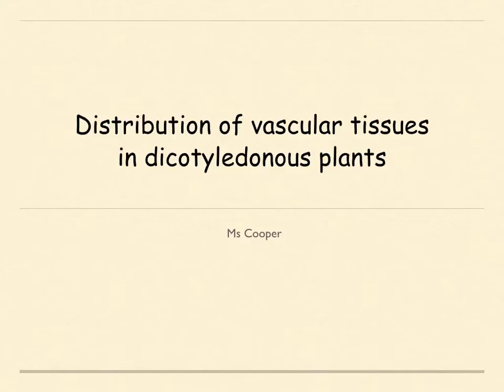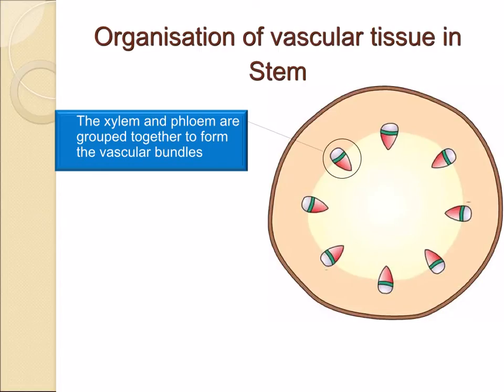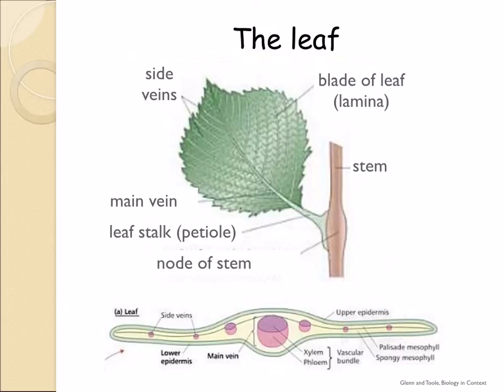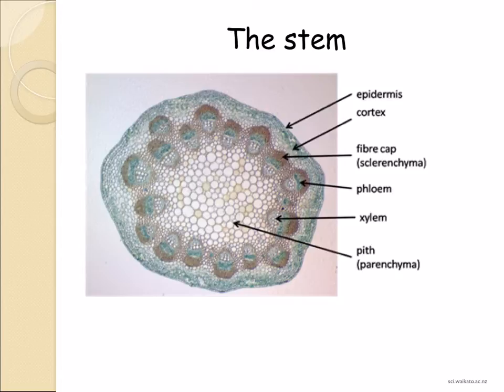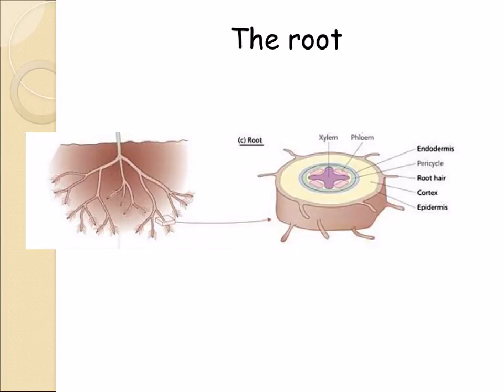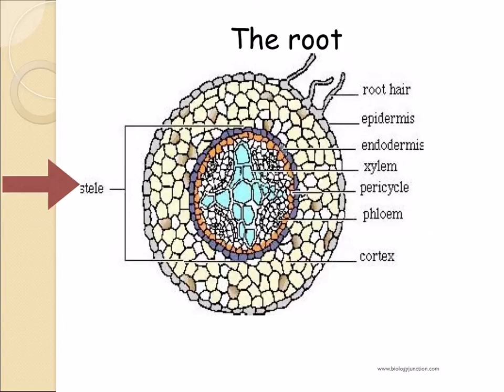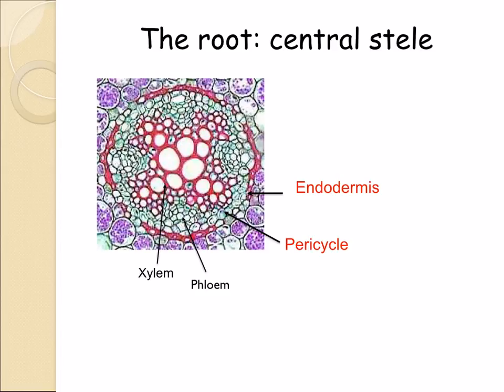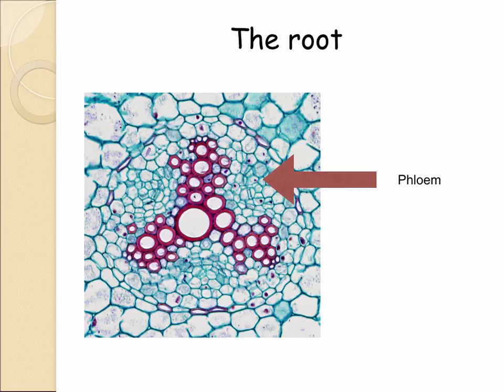AS level. G.14 Distribution of vascular tissues in dicotyledonous plants Ms Cooper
Distribution of vascular tissue in the
leaf
stem
root (stele)